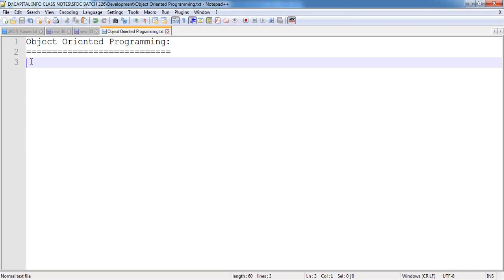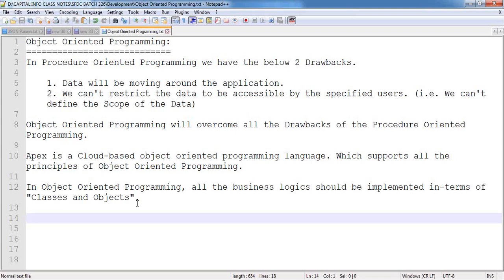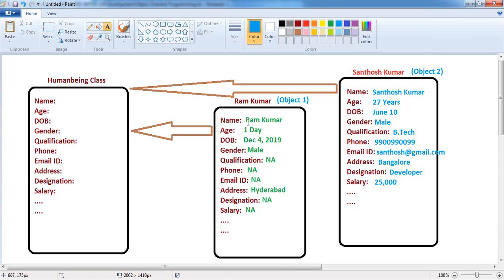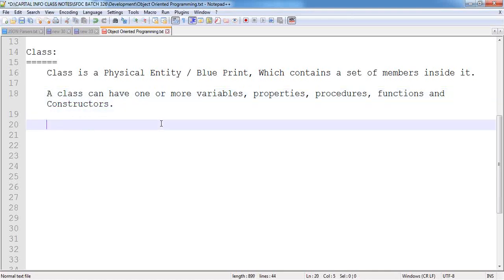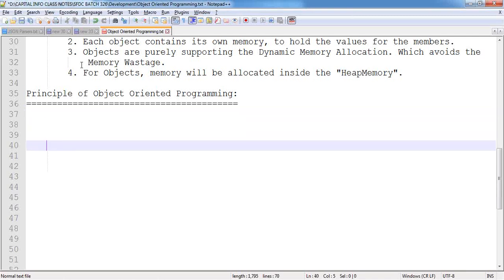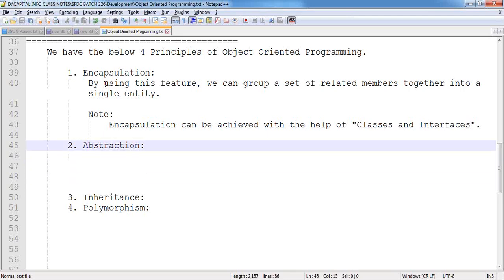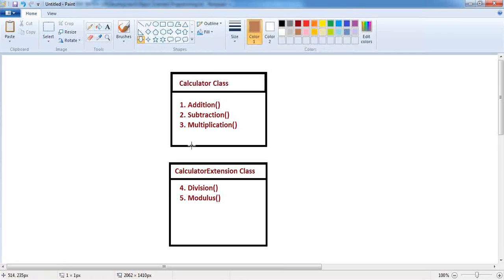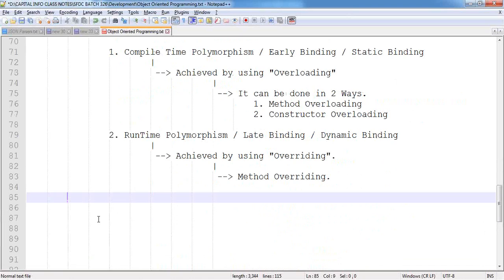salesforcedeveloper Session 11 : Object Oriented Programming